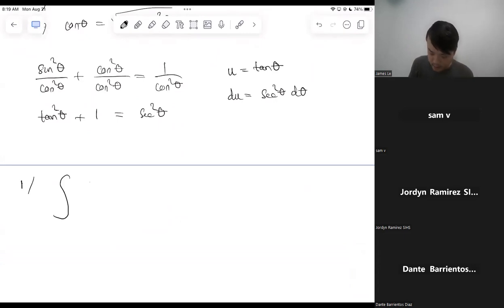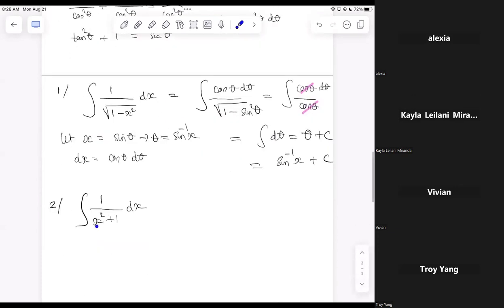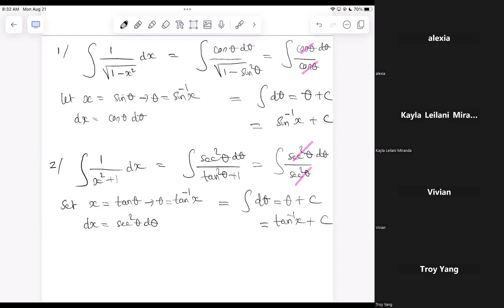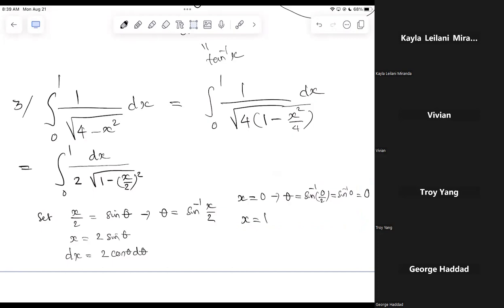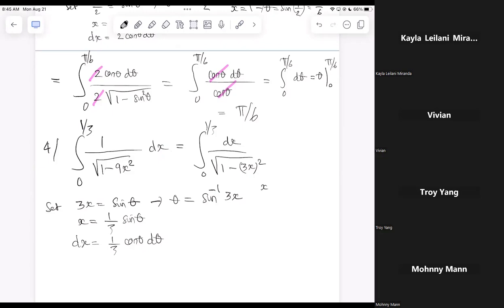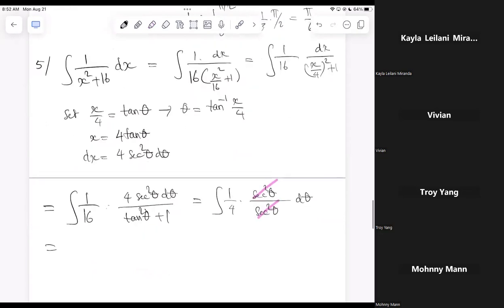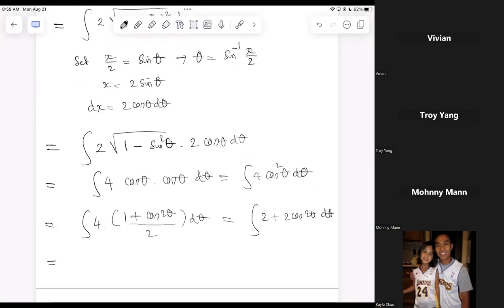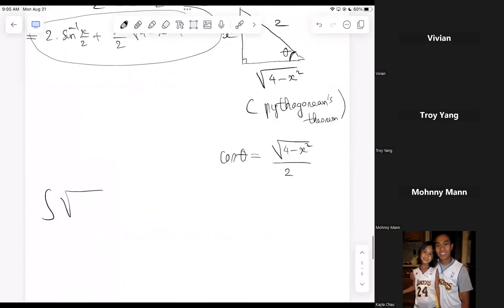Trig Substitution - Sin theta and tangent theta